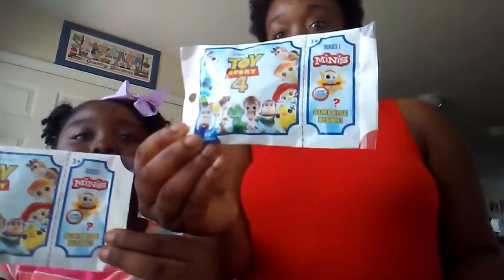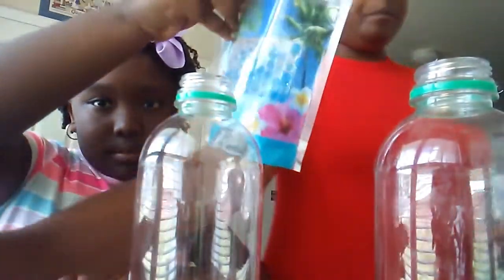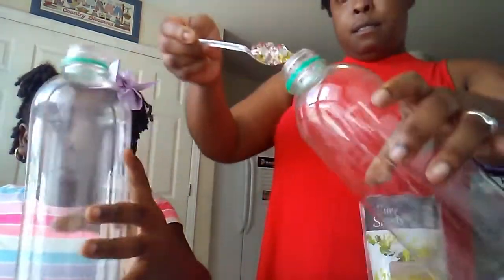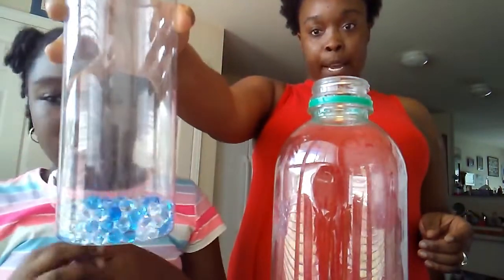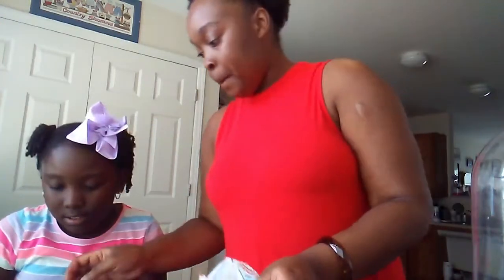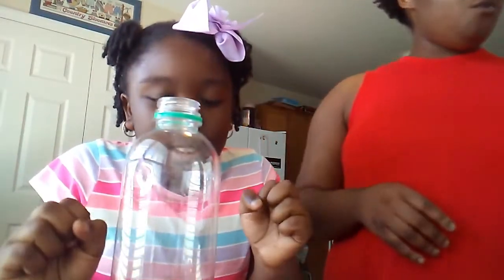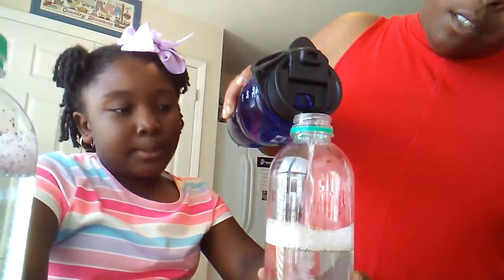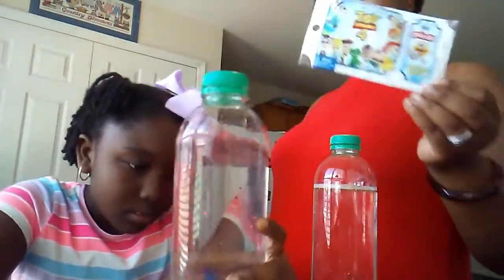DIY Kid Craft "Toy Story 4" Inspired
check out this quick kids craft that is sure to put a end to summer boredom! Fun for all ages!!